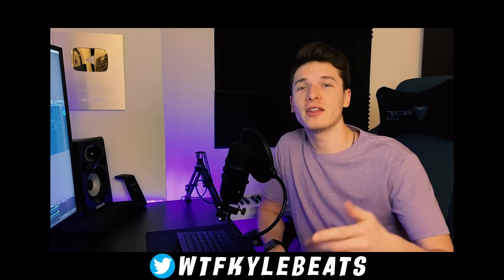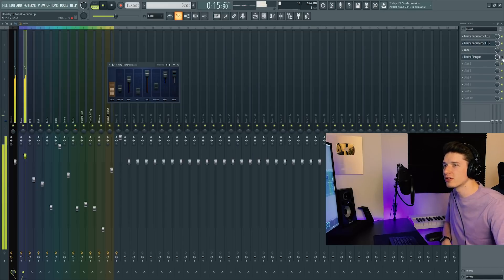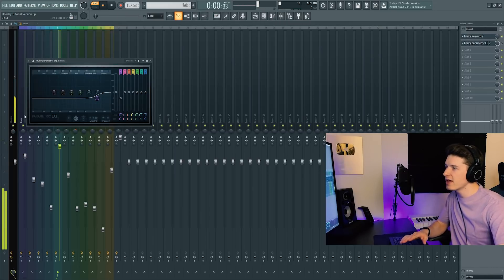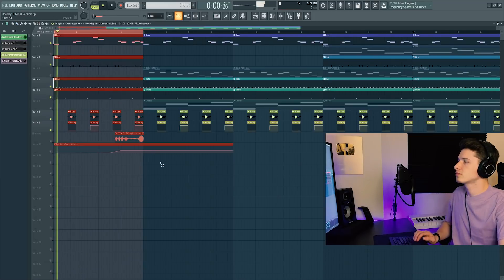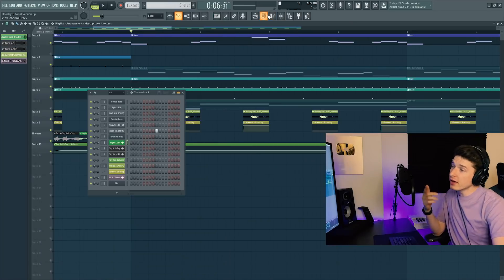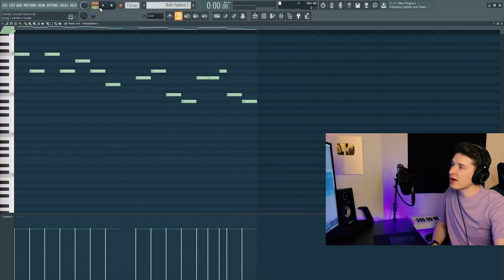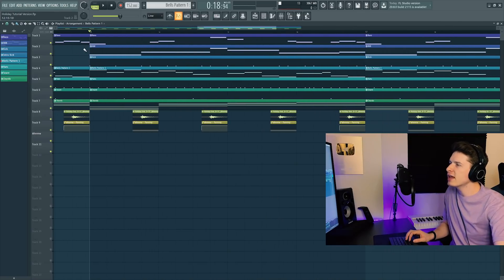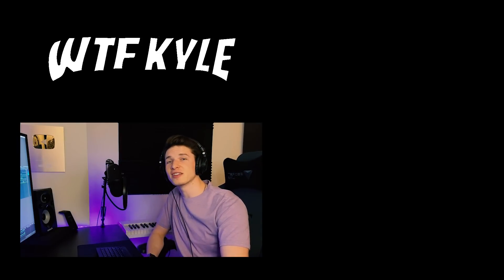How "HOLIDAY" by Lil Nas X was made in 5 minutes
Melodics - Learn the keyboard with this free app!

Arturia Midi
FL Studio
AT Studio Monitor Headphones
Arturia Audio Interface
Alesis Studio Monitors
Shure Professional Vocal Microphone